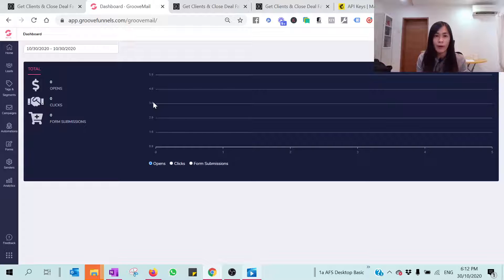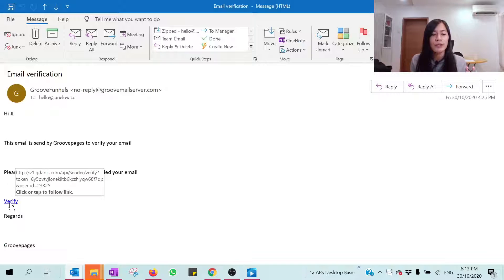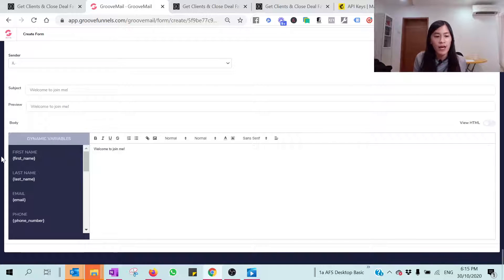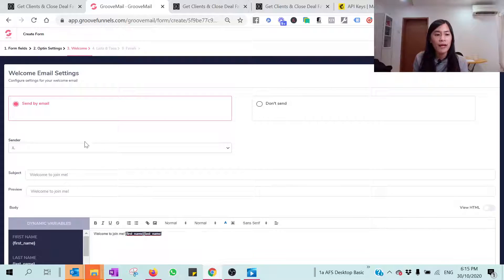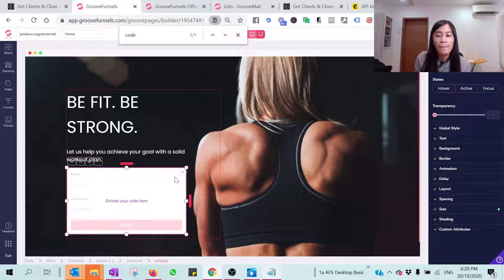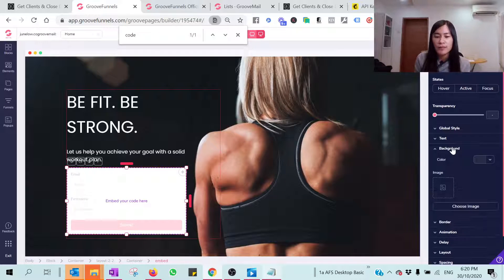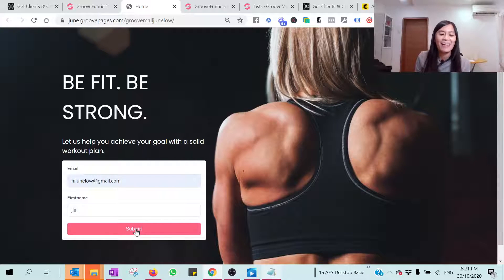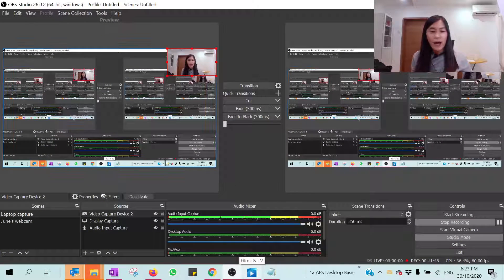How To Set Up GrooveMail & Connect to Landing page/Squeeze page at Groove Pages & Groove Funnels ??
This video is about How To Set Up GrooveMail & Connect to Landing page/Squeeze page at Groove Pages & Groove Funnels ?? Want to know the step by step guides ??
How to set up your Groove Mail & connect with your groove pages & groove funnels landing pages or squeeze page ?? How to Embed a form & collect emails or leads using Groovepages & Groovemail in Groovefunnels

GrooveFunnels FREE account sign up

🌟TIMESTAMP 🌟
00:00 Introductin of Groovemail in Groovefunnels
00:19 Login Groovefunnels & Pick Groovemail [ you need to create a form before you can collect leads in Groovemail ]
00:40 Setup sender identity & sender's email in Groovemail
02:16 Groovemail - Create a form in Groovemail & steps to set up the form
02:53 Single Opt-in & setting up success page in Groovemail form
03:13 Welcome email settings in Groovemail & Groove form settings
04:15 Setting up List in Groovemail to collect email from your grooveorm
04:35 How to createa a new list
05:35 Get the raw html code to embed into your Groovepages or Groovefunnels
06:08 Login to Groovepages, Pick a template in Groovefunnels
07:05 Choose Elements, Pick "Embed Code"
07:55 Click the settings button - paste the Groovemail form source code, and save
08:51 Publish your groovepages and now it is done